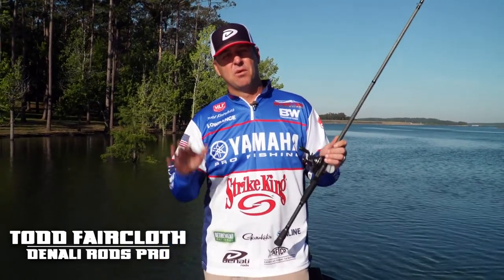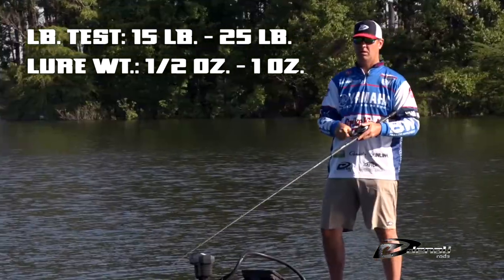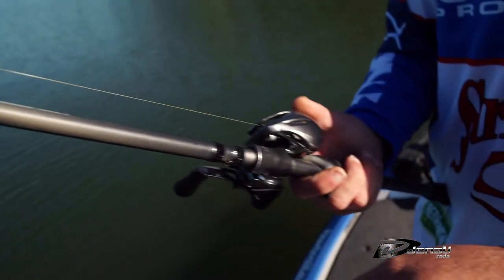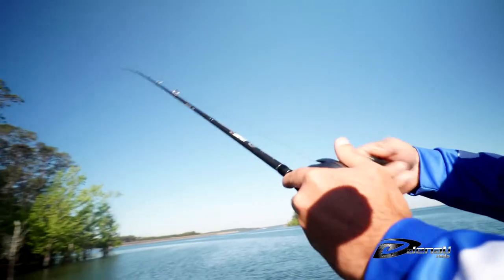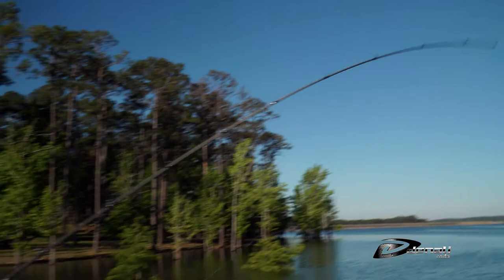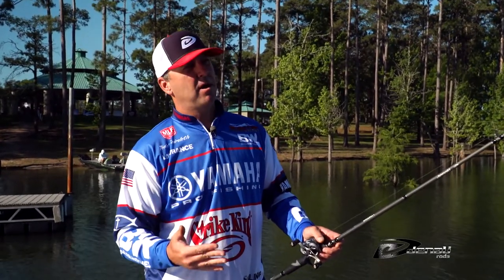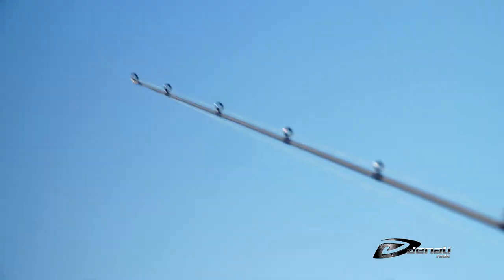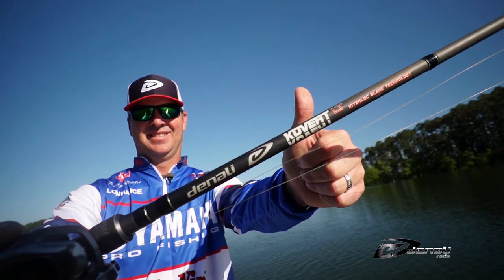Denali Rods - Kovert Series Swim Jig Rod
Denali Rods introduces a new action in the Kovert Series lineup!  The KW764MP is a swim jig rod that provides great versatility and reliability out on the water.  Professional angler Todd Faircloth introduces the new rod in this short video.  Find out what he likes most about the KW764MP, and other applications he prefers to use with this rod!